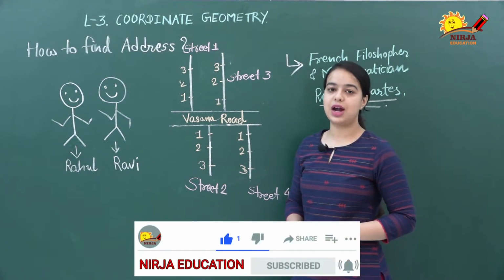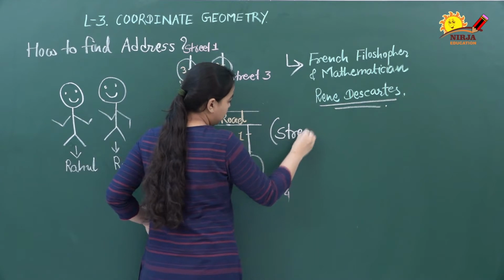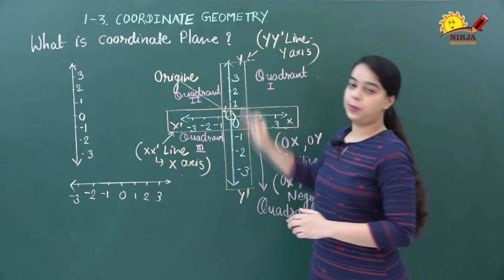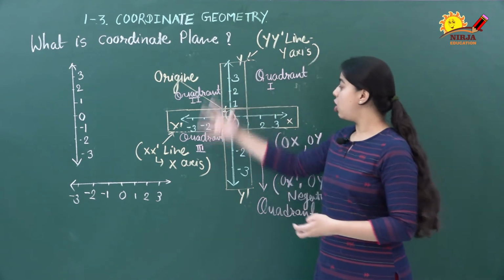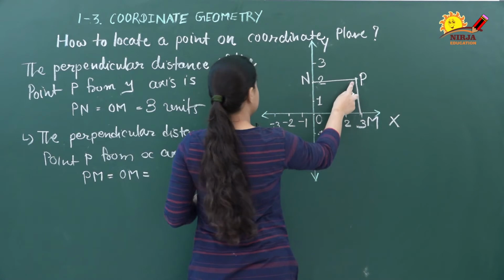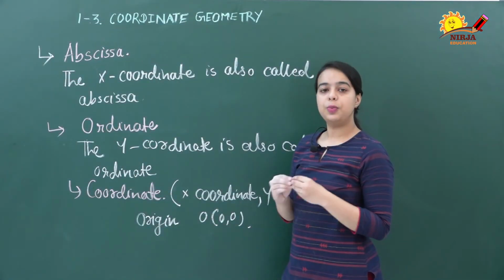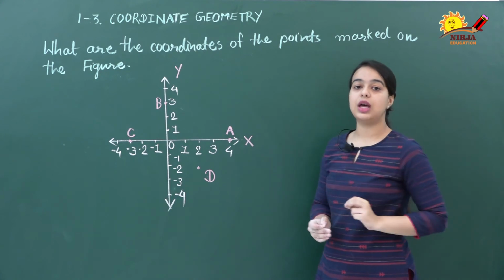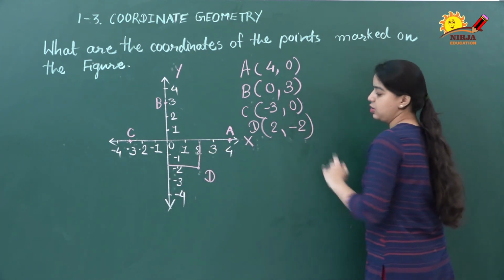Class 9 Maths Chapter 3 Coordinate Geometry - Part 1 - Coordinate Geometry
class 9 maths chapter 3 coordinate geometry - NCERT Solutions for Class 9 Maths Chapter 3 Coordinate Geometry Ex 3
Coordinate Geometry Class 9 is divided into three sections and three exercises Coordinate geometry (or analytic geometry) is defined as the study of geometry using the coordinate points CBSE Class 9 Maths Chapter 3 - Coordinate Geometry Formulas Our NCERT Maths Class 9 Chapter 3 exercise 3

NCERT Solutions for Class 9 Maths Chapter 3- Coordinate Geometry Class 9 Maths Chapter 3 Exercise 3

CBSE Class 9 Maths Coordinate Geometry Notes:-Download PDF Here